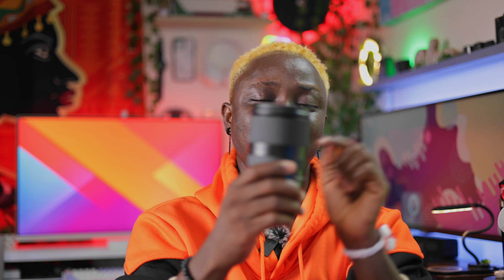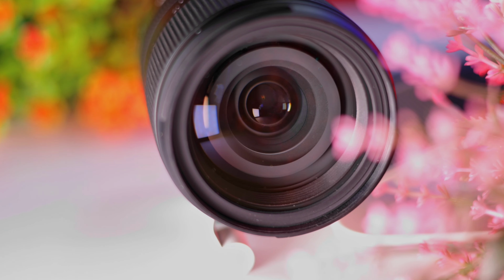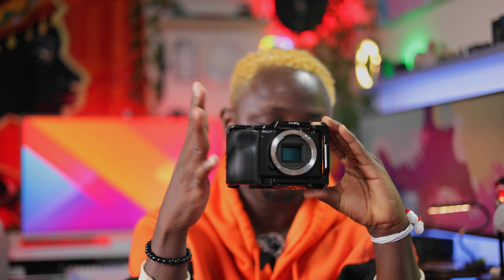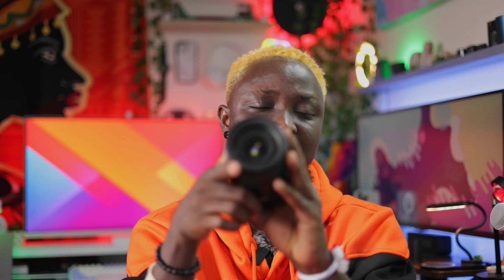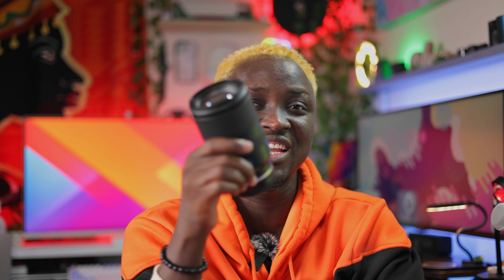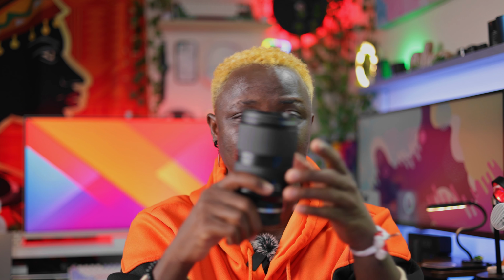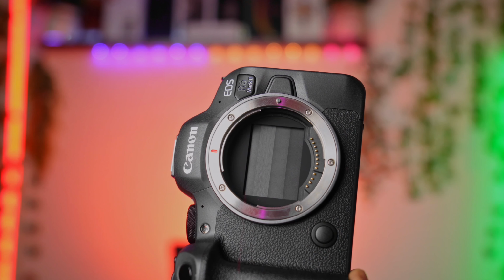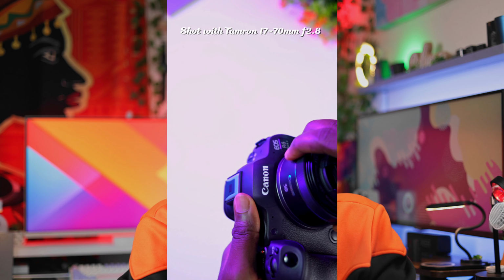Why Every Sony ZV-E10 Owner Needs the Tamron 17-70mm F/2.8 Lens NOW!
Are you a Sony ZV-E10 Mark I or Mark II owner looking to take your videography and photography to the next level? Look no further!

In this video, I'll break down the top 5 reasons why the Tamron 17-70mm F/2.8 lens is a game-changer for your camera setup.

Purchase ⤵️

Sony ZV-E10
Tamron 17mm-70mm F 2.8
Small Rig Cage
SanDisk SD Card
Rode Video Micro II
Synco Wireless Lav Mic
Deity VO-7U USB-C Mic
ZV-E10 Batteries
Andycine Monitor
Neewer handle
K&F 67mm Filter
K&F Tripod

From its incredible versatility to stunning image quality, this lens is a must-have for any content creator.